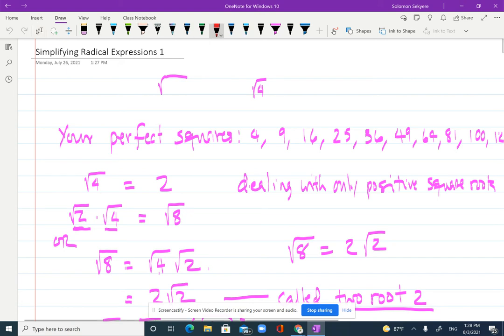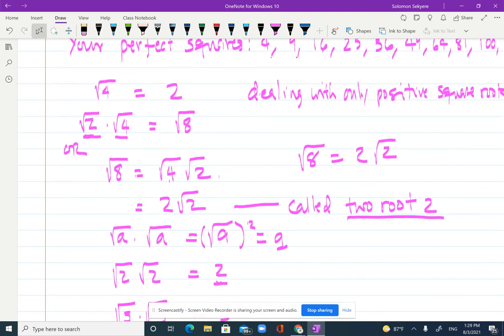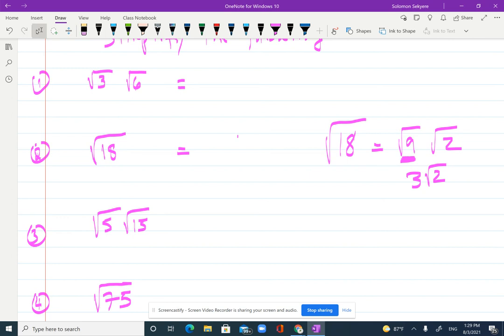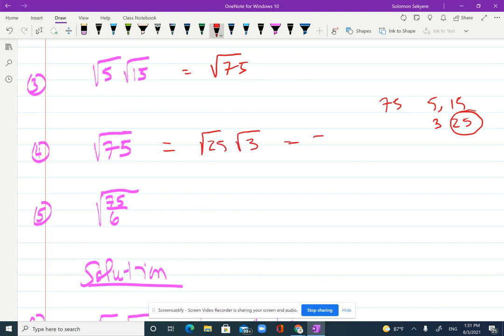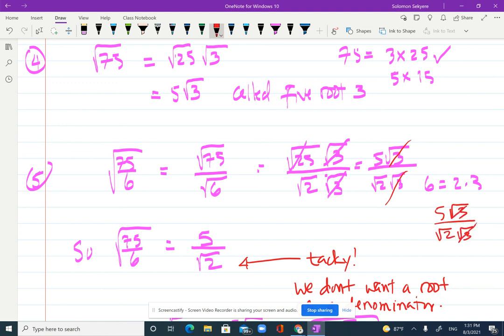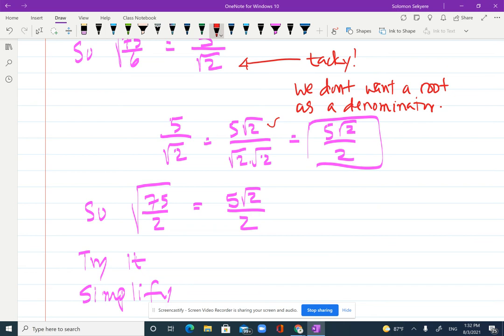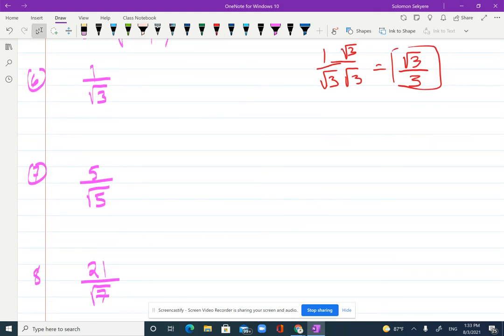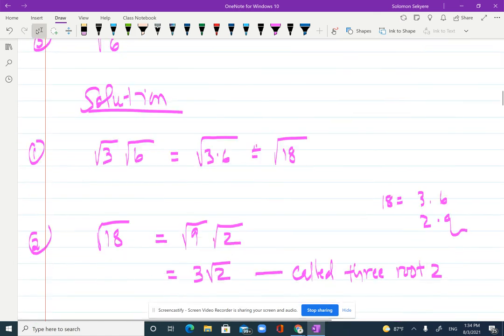Simplifying Radical Expressions 1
MathPro by Bloom Academy: Simplifying Radical Expressions 1.